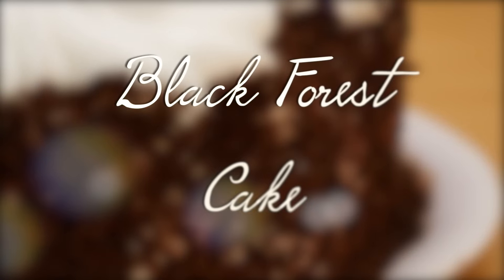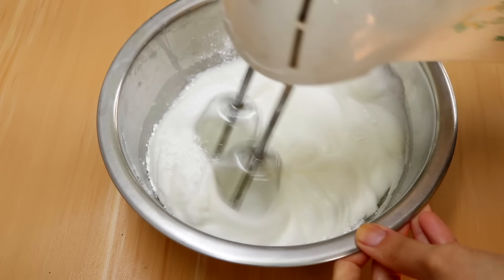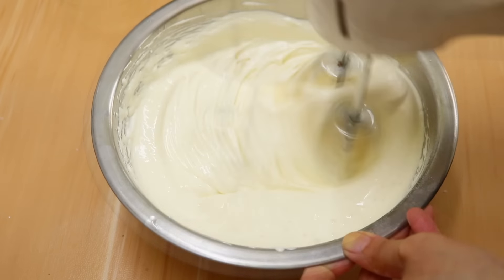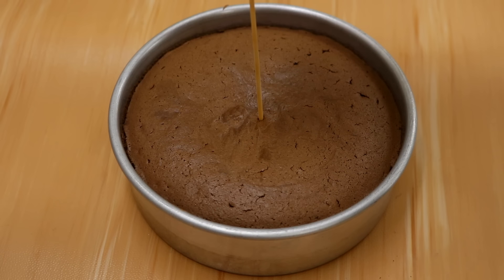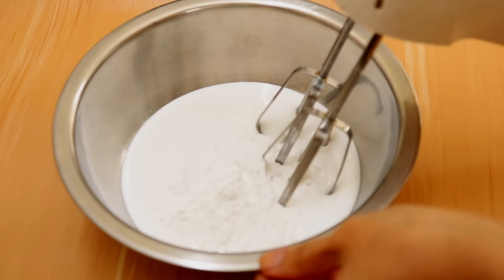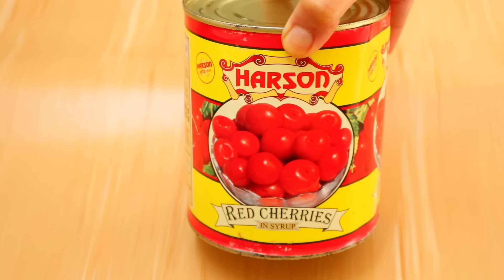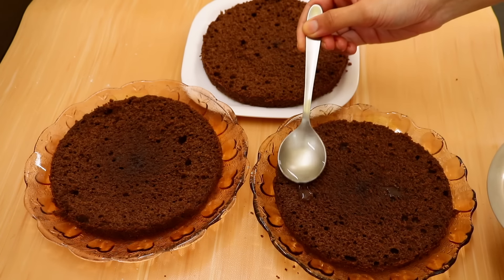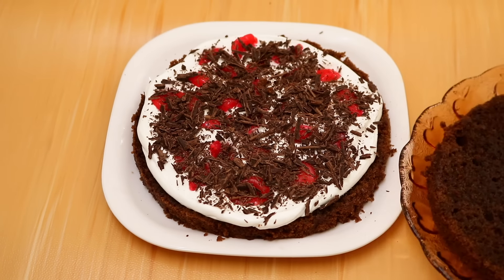Black Forest Cake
Black Forest Cake. A chocolate sponge cake soaked with simple syrup, filled and frosted with light sweetened whipped cream along with some juicy cherries and rich, dark chocolate shavings. Need I say more? This cake would win anyone with just one glance at it, but this recipe is the best one I have ever tried. The sponge cake has the perfect amount of bitterness that is balanced out by the simple syrup. And it is moist and juicy in every bite along with the freshness that the cherries lend to it. You NEED to make this cake right away. Happy Baking! :)

Ingredients:

For the Chocolate Sponge Cake: (6" round cake)
*1/2 cup all-purpose flour (maida) (To buy

For the Simple Syrup:
*1/3 cup sugar
*1/3 cup water

For the Whipped Cream:
*1 1/4 cup whipping cream (I used Deluxe Non Dairy whipping cream)
*1/3 cup powdered sugar

Others:
*1 cup dark chocolate shavings (To buy

And if you have any questions or suggestions, you can leave them down in the comment section below and I will reply as soon as possible! :)

Also note that any rude or mean comments will be deleted and/or reported by me without a response.